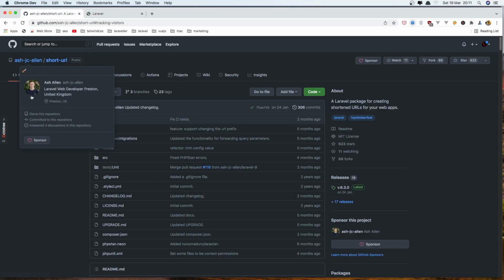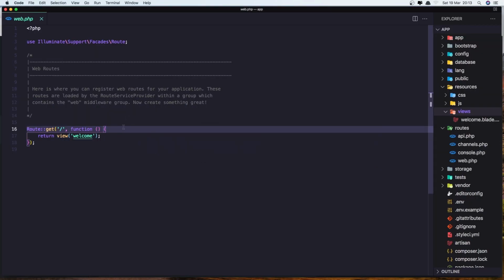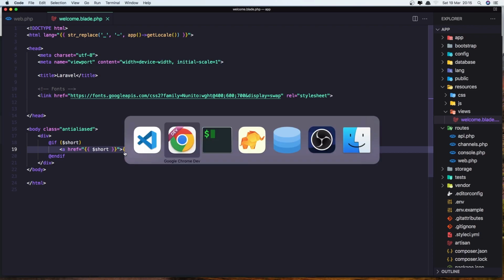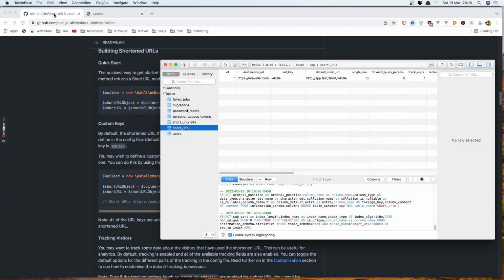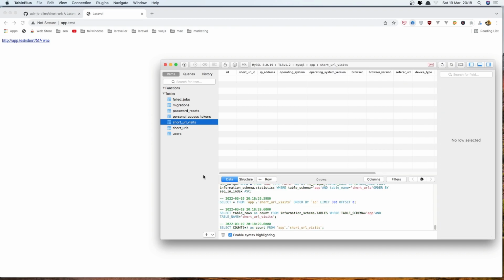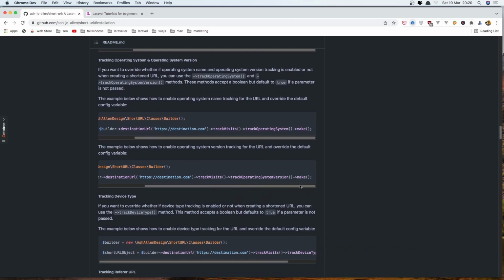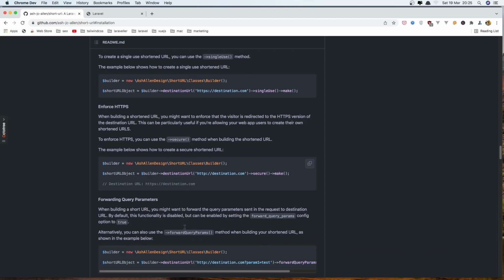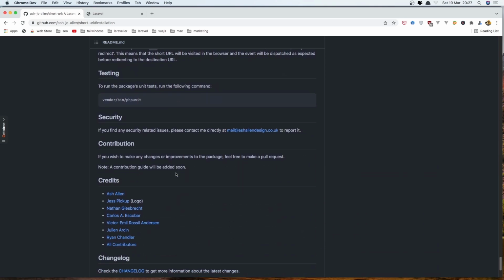Laravel Short Url Package Review | Laravel 9 Tutorial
I will show you the short url package for Laravel.
Laravel packages.